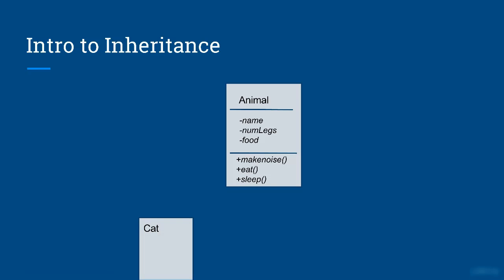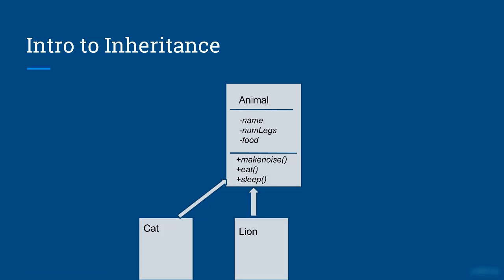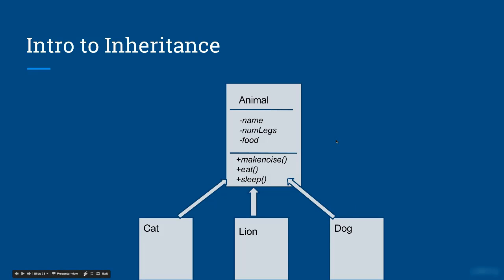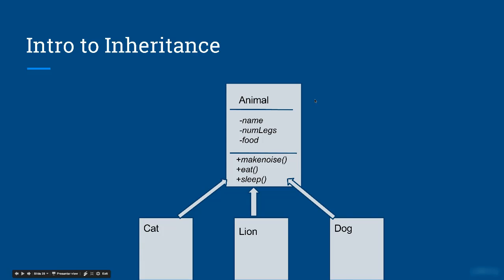Introduction to Inheritance in Java Part 1